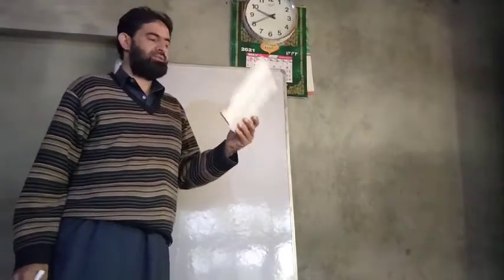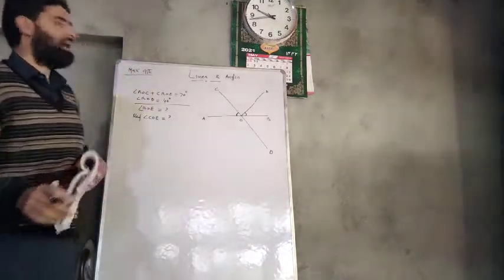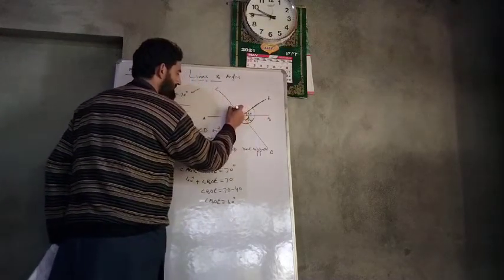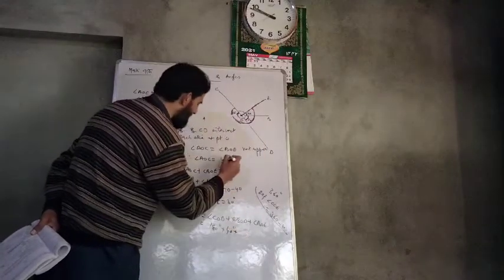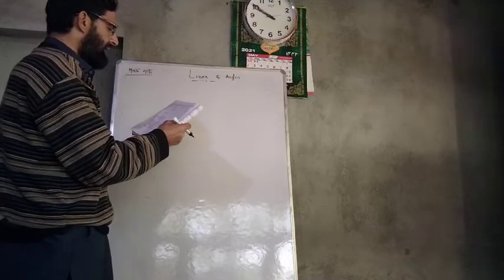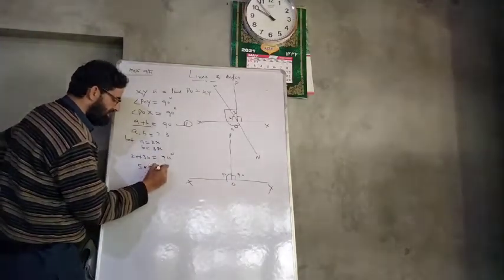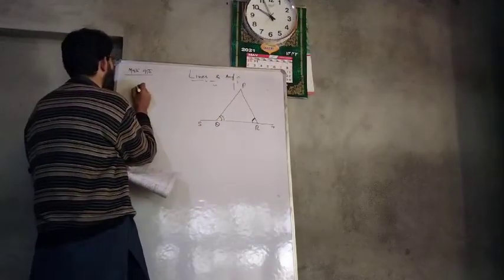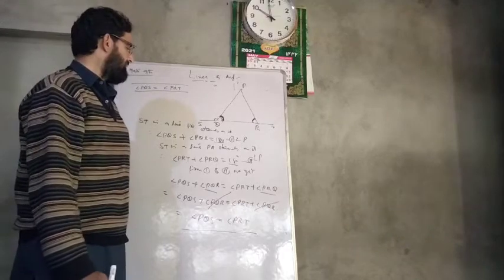Lines & Angles (9th Math)